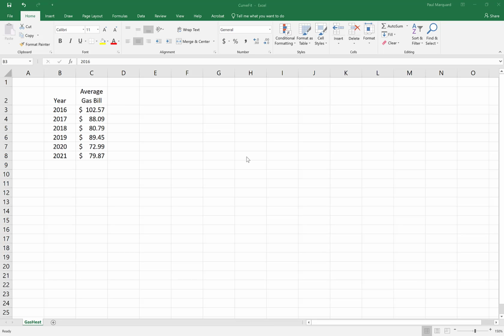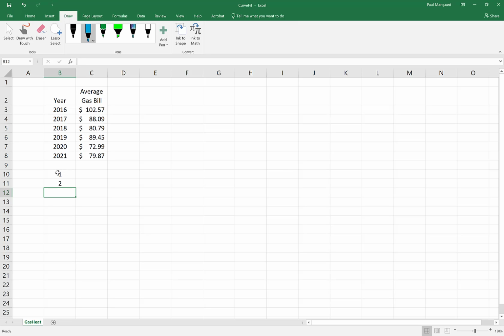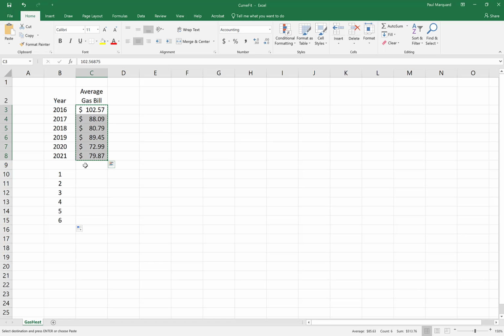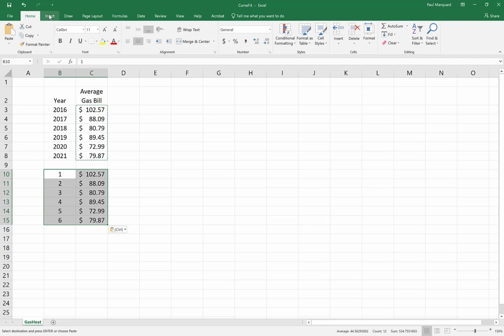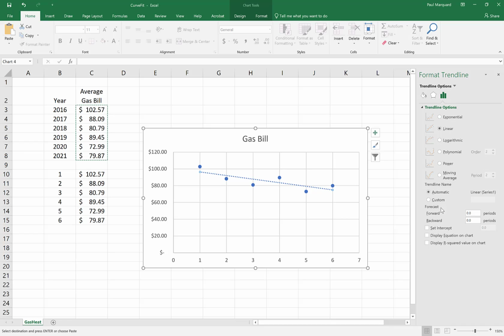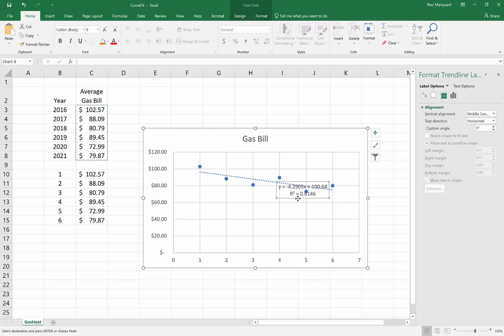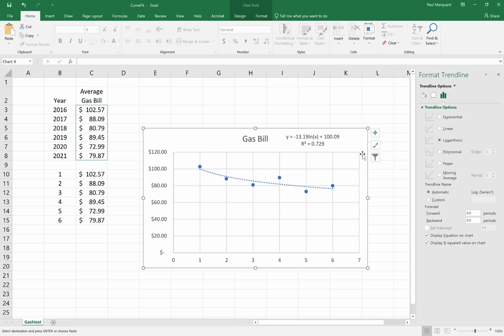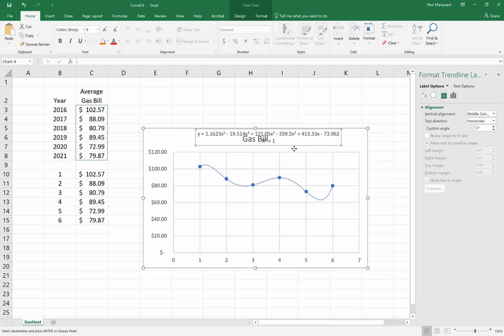Curve Fit B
In this video we will fit some data to a line and to a curve using Excel. How these different functions effect the R squared value will also be examined.